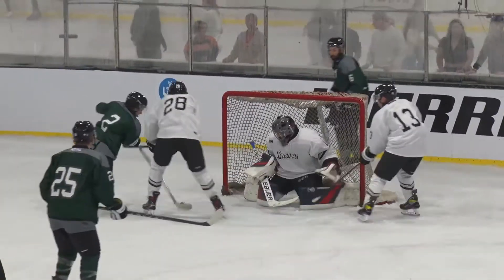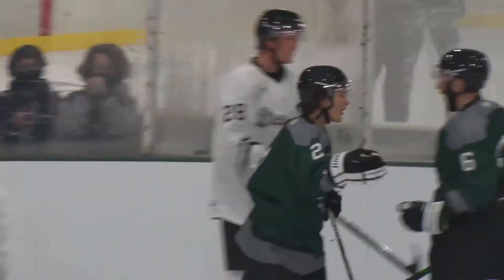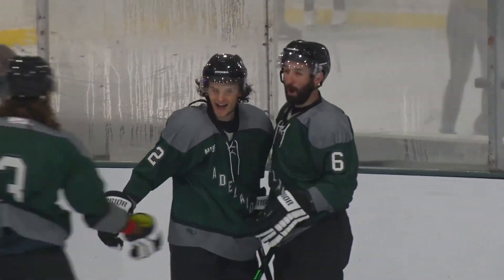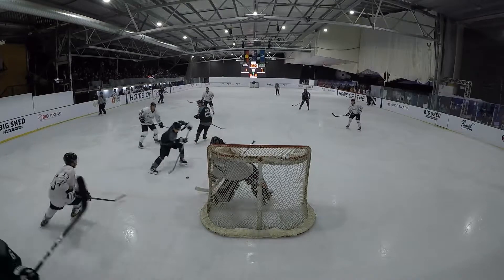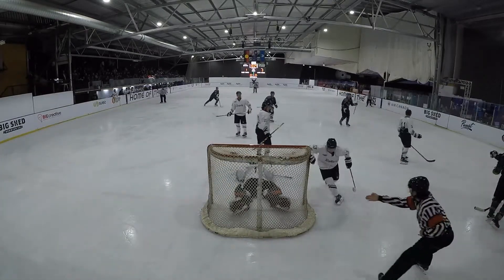NOAH MALEY TICKET HIGHLIGHT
Check Out Noah Maley. Adelaide Xtreme rising star!